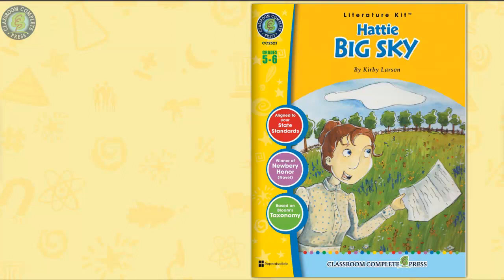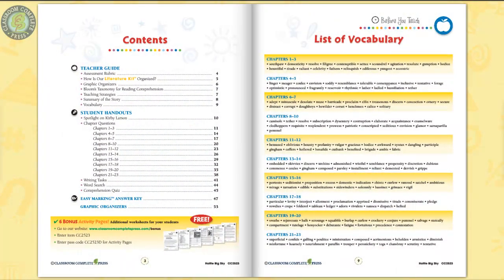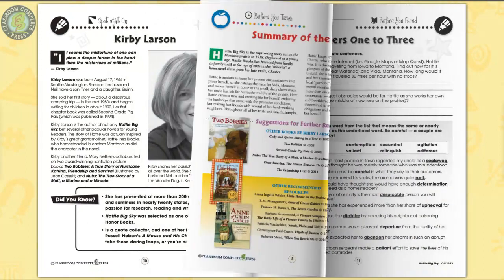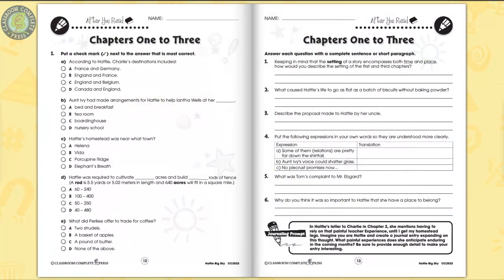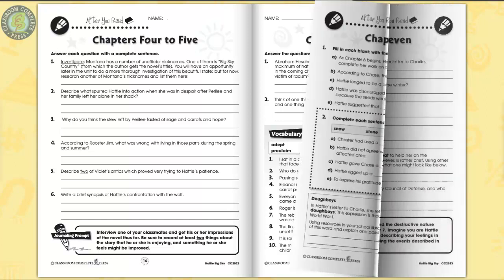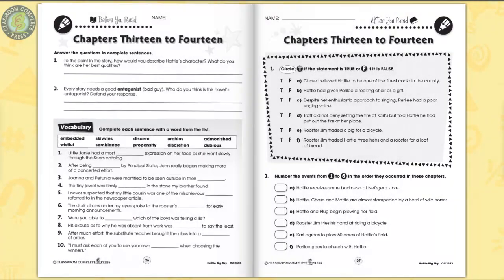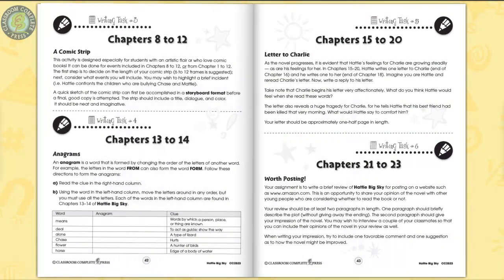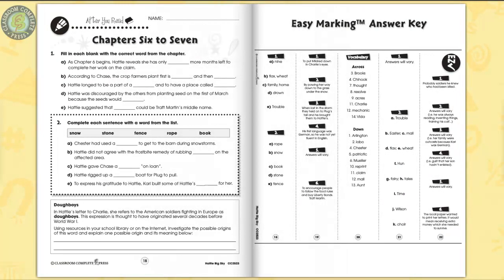Hattie Big Sky - Literature Kit Gr. 5-6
Get an idea of what life was like on a homestead during World War I. Challenge students to make meaningful connections to the novel. Identify the biggest obstacles for Hattie as she works on her homestead alone. Students translate common expressions used in the novel into their own words. Do some investigation into the state of Montana, including by what nicknames this state is known by. Research the possible origins of the expression 'doughboys', as Hattie uses it to describe American soldiers fighting in Europe. Find examples of personification used in the novel. Students brainstorm who the possible antagonist of the story may be. Students put themselves into Hattie's mindset to write a reply letter to Charlie. Aligned to your State Standards and written to Bloom's Taxonomy, our worksheets incorporate a variety of scaffolding strategies along with additional crossword, word search, comprehension quiz and answer key.

About the Novel:
Hattie Big Sky is a Newbery Honor-winning story about a young orphan who inherits a homestead claim in the Montana prairies. Hattie, at the age of 16, goes off to live at her uncle's homestead in Montana in 1918. Alone, Hattie is met with the hardships that come with the primitive conditions. Throughout all of her trials and small triumphs, Hattie keeps up a correspondence with her school friend, Charlie, who enlisted in the army to fight in The Great War. It is through his eyes that Hattie is able to see glimpses of the harsh cruelty of warfare. As the story unfolds, Hattie is met with experiences that leave her discouraged and bewildered, but stronger and more resolutely determined to make something of herself.